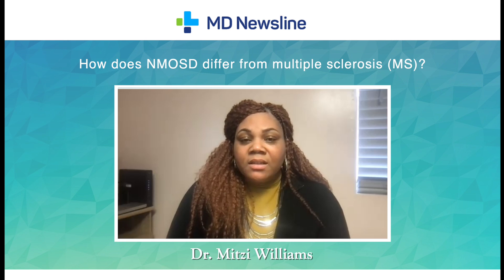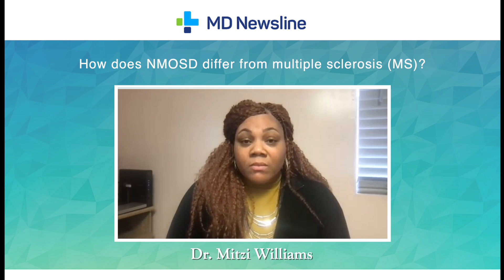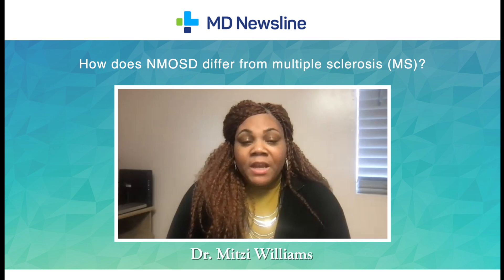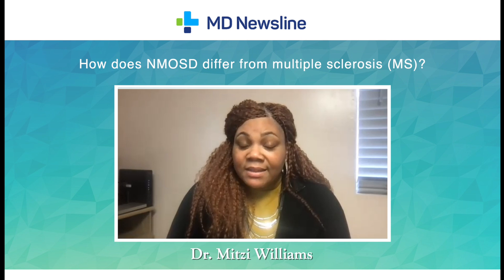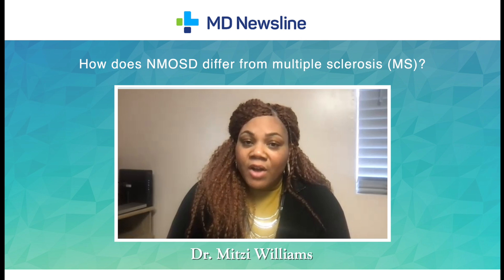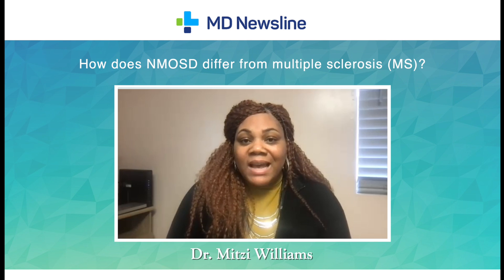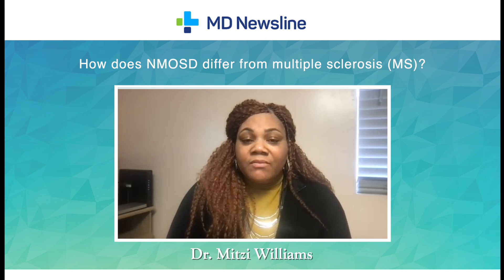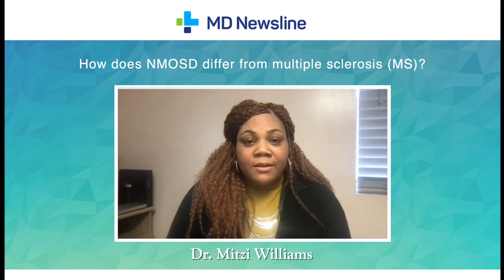Dr. Mitzi Williams: NMOSD vs. MS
Dr. Mitzi Williams discusses how NMOSD differs from MS.

for cultural health and health disparities insights.

Follow and like us today at